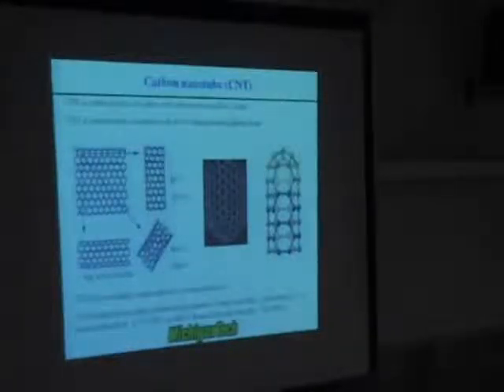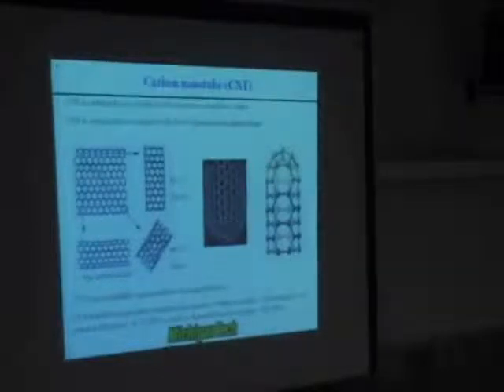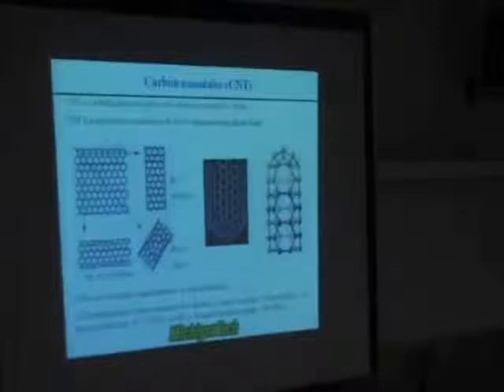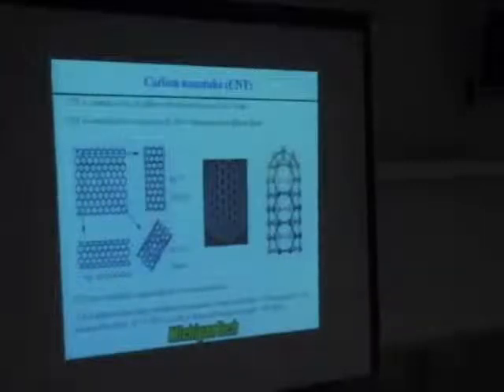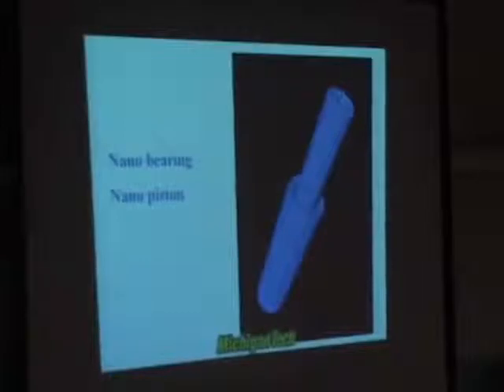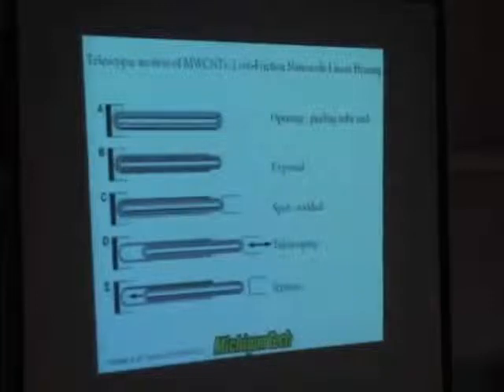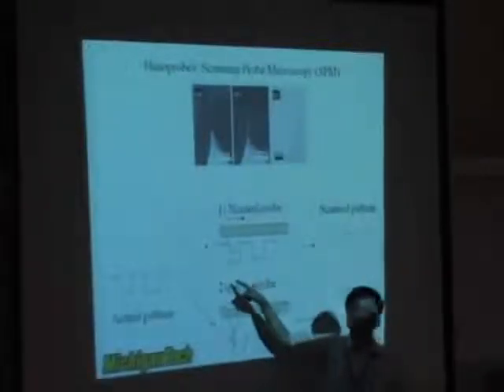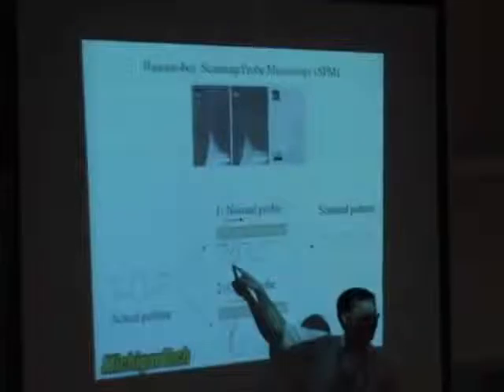Invited Talk 2-Introduction to Nanotechnology (Part 2)(2009 Physics Research Colloquium)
13 April 2009: Professor Dr Yap Yoke Khin, a visiting professor from Michigan Tech University and also a former student of our department, enlightens our students on the potential of nanotechnology research.